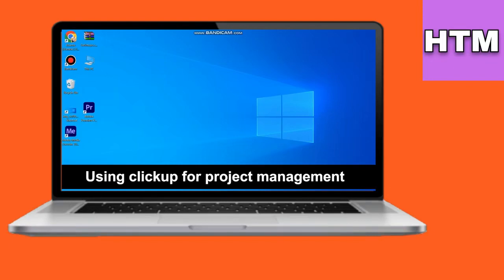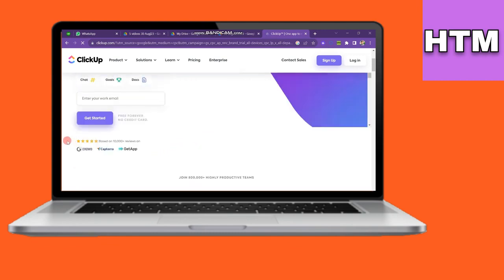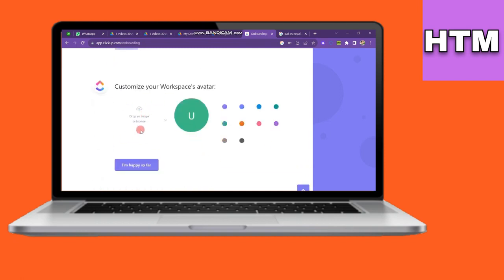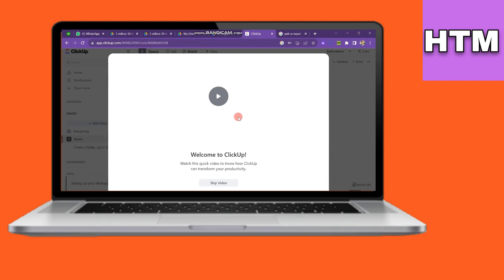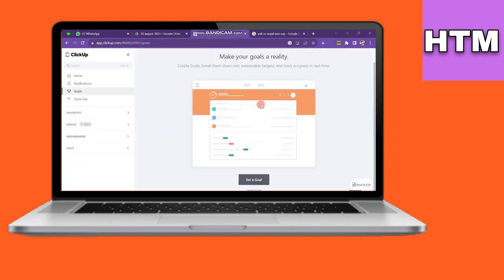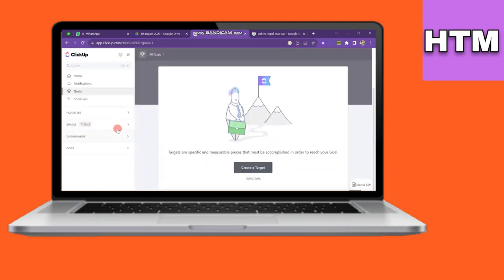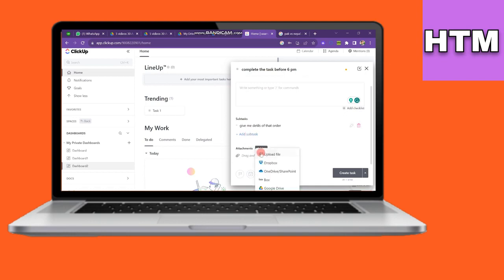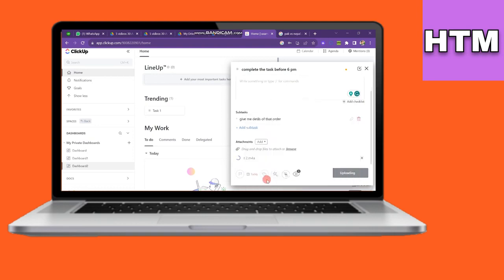How to Use ClickUp for Project Management in 2024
Are you looking to find the best project management system for your business? Maybe you're coming from Monday.com, Asana, Jira, Trello, or another system, and you're evaluating whether or not ClickUp is right for you. In this video I'll be showing you how you can best use ClickUp for project management in 2024: 0:00 - Introduction 0:29 - Creating a ClickUp Workspace 2:51 - Adjusting Personal Settings 3:26 - Inviting Your Team to ClickUp 4:07 - ClickApps 5:45 - Notification Settings 7:00 - The ClickUp Hierarchy 13:13 - ClickUp Views 17:15 - ClickUp Docs 18:40 - ClickUp View Examples 21:07 - ClickUp Custom Fields 31:05 - Adding Tasks and Leveraging Templates 37:20 - ClickUp Dashboards 40:09 - ClickUp Automations 42:27 - Conclusion 📖 Read the Full Guide -

As ClickUp's first and highest-rated solutions partner, we've helped over 2,700 agencies streamline their operations in ClickUp. 📈 Interested in learning how we've helped thousands of agencies double productivity, maximize profits and improve client retention?